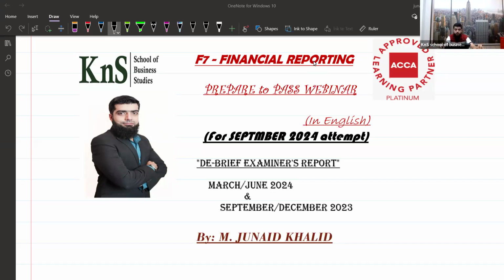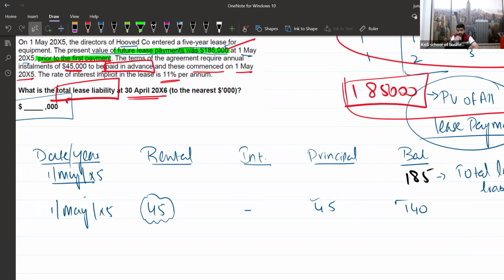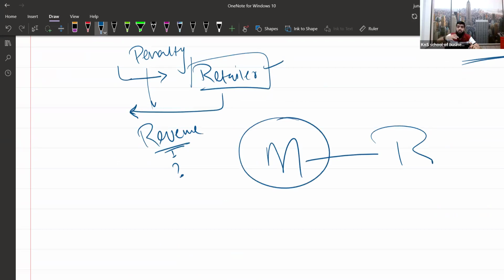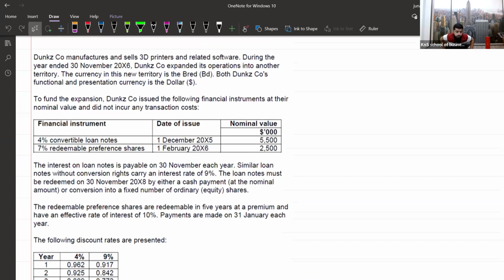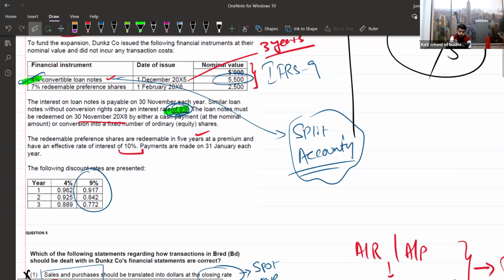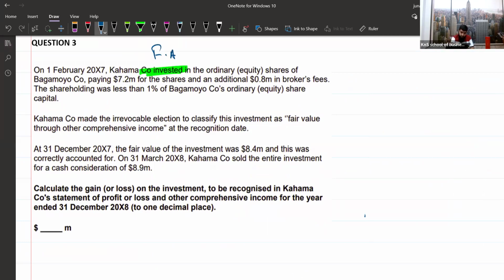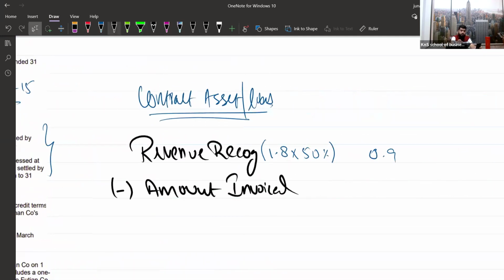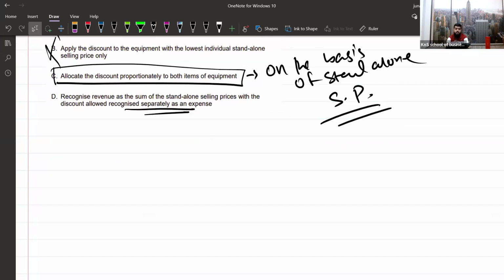FR PTP -- DEBRIEF EXAMINER'S REPORT l BY M JUNAID KHALID l (SEPT 2024) -- ENGLISH LANGUAGE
Video Title:
Description:
🔍 Chapter/Topic:

📚 Course/Subject:
[This video is helpful for F7 financial reporting, CAF 1, and CAF 5 papers]

👨🏫 Instructor:
[Muhammad Junaid Khalid.]

📅 Date:
20th May 2024.

📖 Course Outline:
[Provide a brief overview of the key points covered in the video.]

[Specify the target audience, whether it's ACCA students, professionals, or anyone interested in the subject.]

📌 Timestamps:
[If your video covers multiple sub-topics, include timestamps with brief descriptions for easy navigation.]

[Include links to your social media profiles, website, or other platforms where viewers can connect with you.]

[If applicable, provide a link to your website for additional resources or information.]